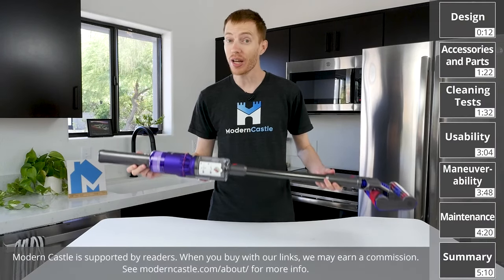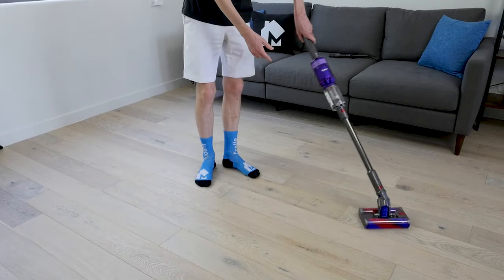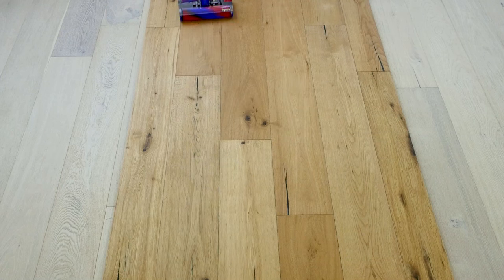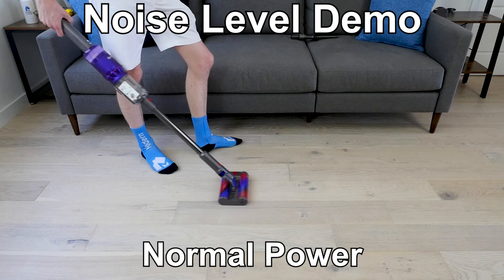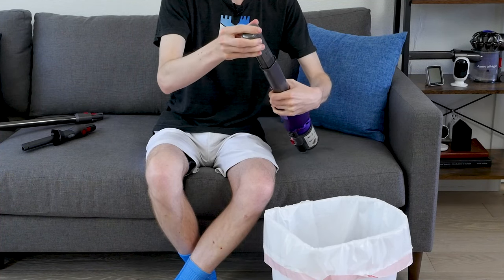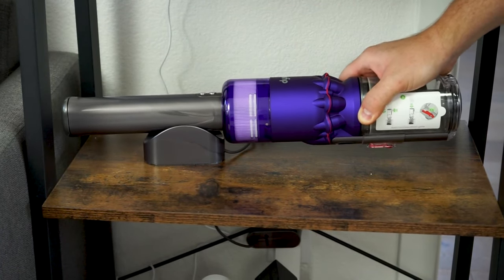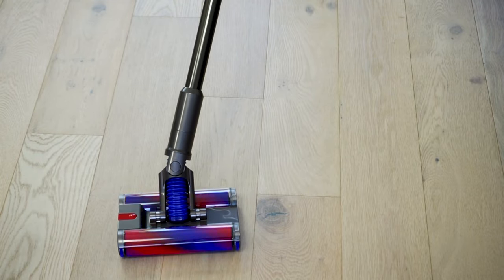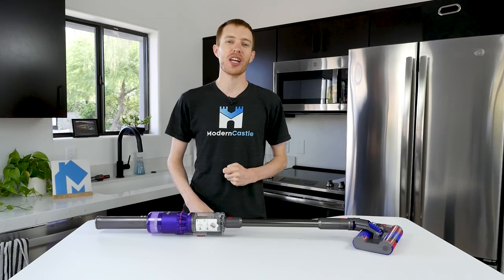Dyson Omni-Glide Review — Real Cleaning & Run Time Tests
We buy & test the Dyson Omni-Glide. Can this hard surface vacuum live up to the hype? We put the Omni-glide thru real cleaning & run time tests to find out.

0:00 Intro
0:12 Design
1:22 Accessories & Parts
1:32 Cleaning Tests
3:04 Usability
3:48 Maneuverability
4:20 Maintenance
5:10 Summary

Should You Buy the Dyson Omni-Glide?

I would recommend the Dyson Omni-Glide if you’re looking for the following features in a cordless stick vacuum:

Exclusive hard floor cleaning: The Omni-Glide is only made to clean hard surface flooring like hardwoods, tile, vinyl plank, sealed concrete, etc. The Omni-glide isn’t designed for cleaning carpets. If you need something to clean both consider a Dyson V-series.

Shorter run cycles: There is also a ~20 minute run time on this unit (though it went 25 minutes in our tests). While not long, it does charge up in 3.5 hours. It also has a limited dust bin capacity (less than 1 cup), but for sort cycles, it should still be sufficient.

Multi-directional maneuverability: The way that the Omni-Glide moves is a little unusual and definitely user-friendly. It can clean front to back or side to side without having to lift the cleaning head. It easily cleans tight up to edges and gets into smaller spaces due to the relatively compact head.